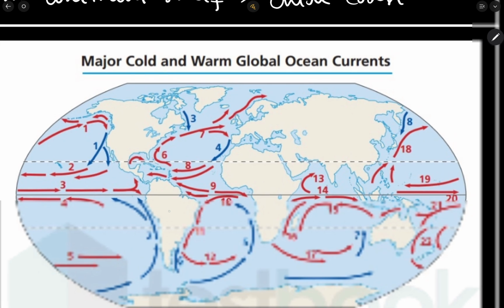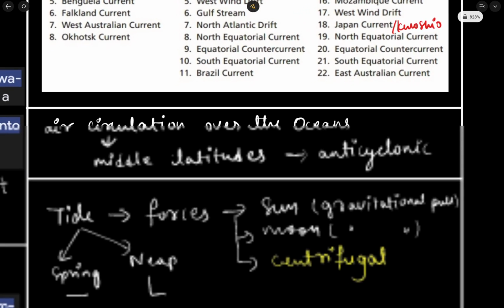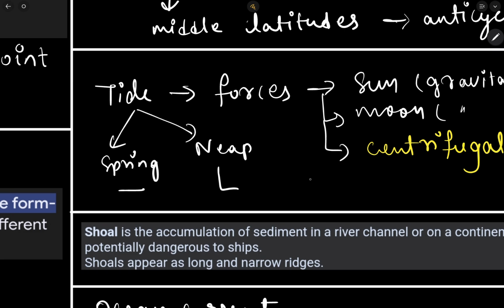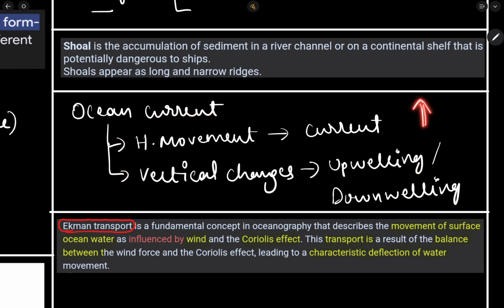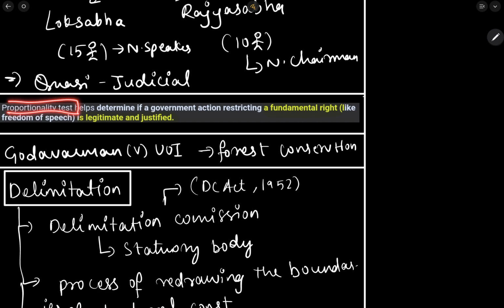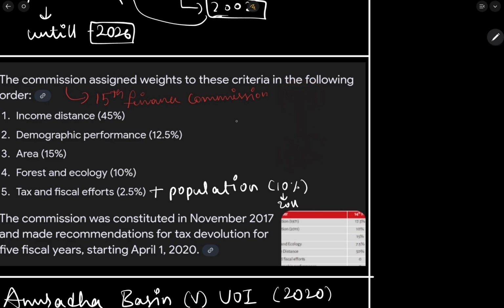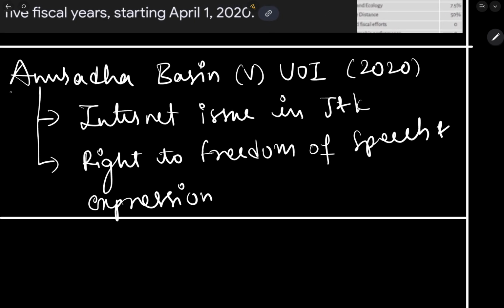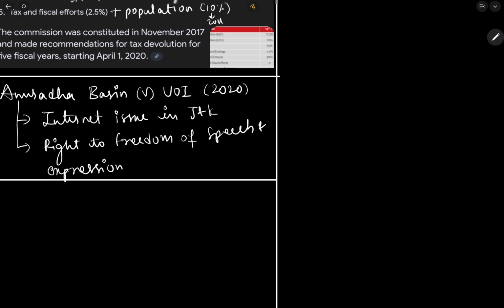🎯"Daily UPSC Prelims Rescue: Fix MY Mock Mistakes & Ace YOUR Prep!🚀 | Day 6 IUPSC CSE 2025